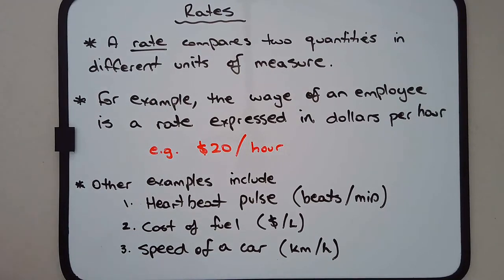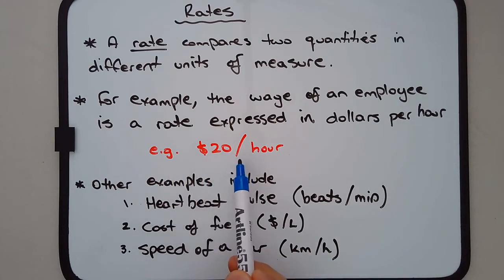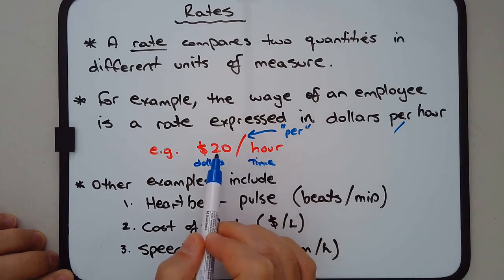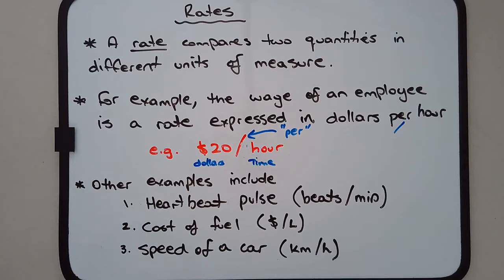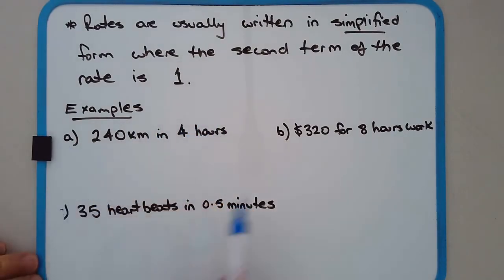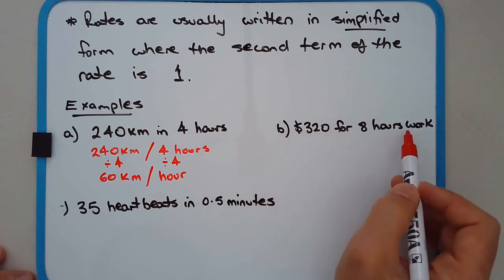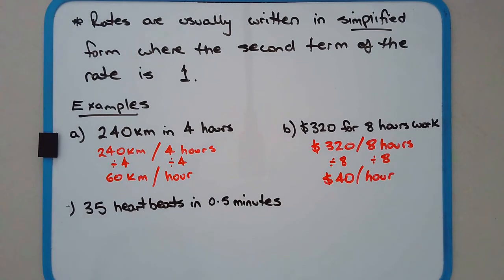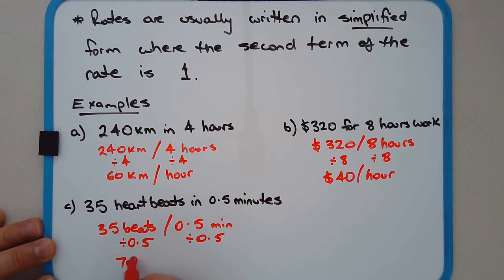What is a rate, and what is the relationship between rates and ratios?